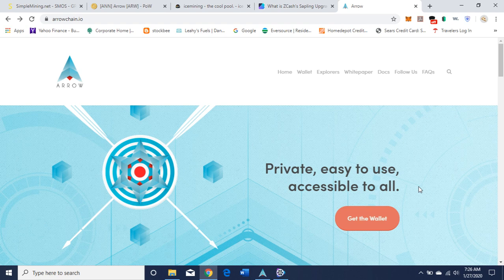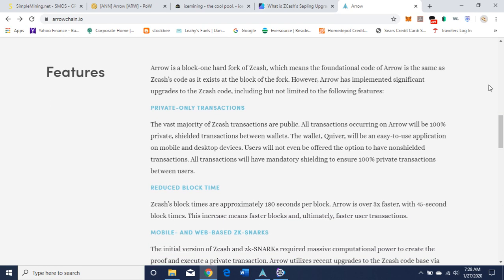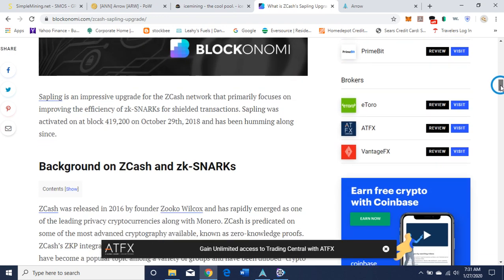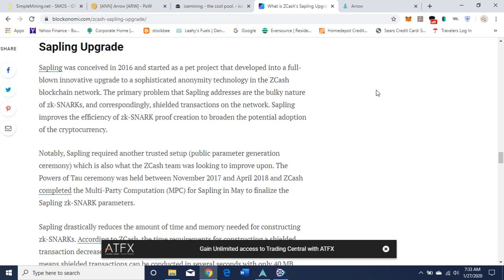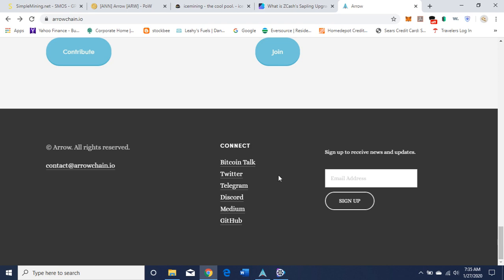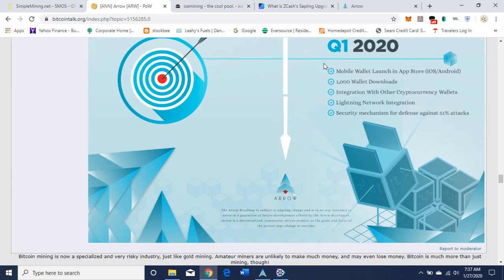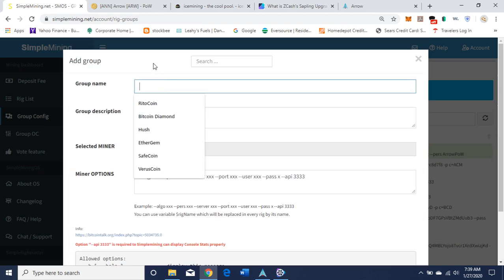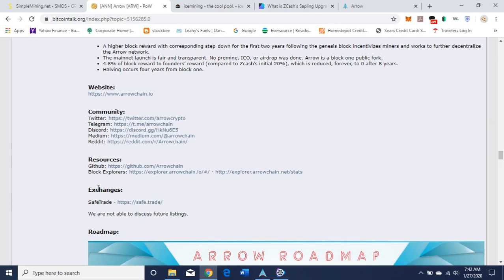How To GPU Mine Arrow Chain (ARW) and Review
Arrow Chain is an ASIC and FPGA resistant privacy coin using Equihash 192, 7 algorithm and the zk-SNARKs and sapling blockchain design.  I discuss a brief overview of the project and how to mine it using gminer on Simplemining OS (SMOS). See below for the command line used in SMOS and don't forget to replace my wallet key with your wallet key:

--algo 192_7 --server stratum.icemining.ca --port 3880 --user as15nv65a2gxm08elhd8w4wenx0lczaz42cujtckhv7z2gsvylkrq7q38h9etzfhsgpfxjjsd8tzer --pass x --pers ArrowPoW

Also, I am thinking of doing a give away. What kind of give aways do you like? Let me know!

BTC bc1qjpxr4axhfz8avpj8t82sdyurunxnkg5gvkfrs0
ETH 0x829BB200f8C9d95AdA2511F89Ee010C14257C545
LTC LU6vAQ226mHeY2VQaiPTUVJeKqzCuQzoY8